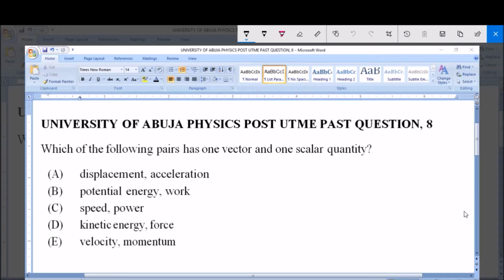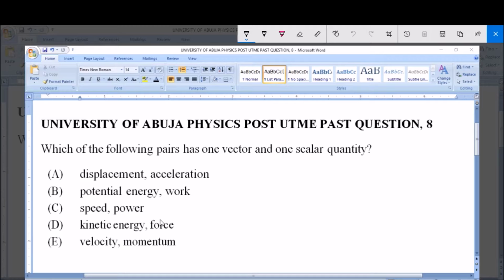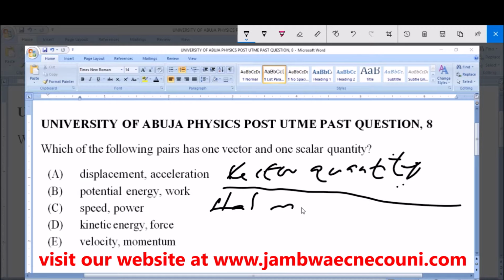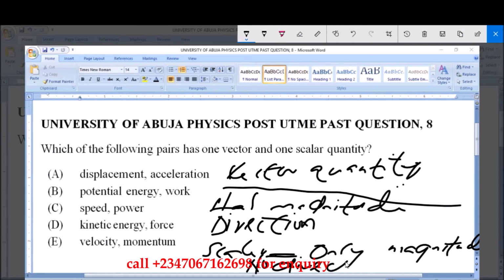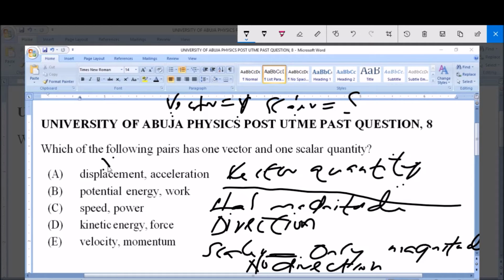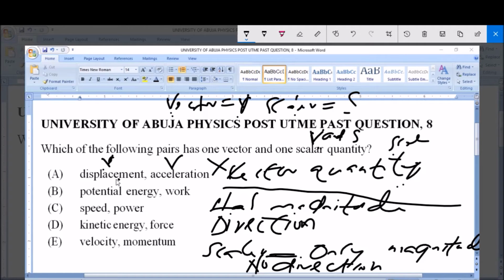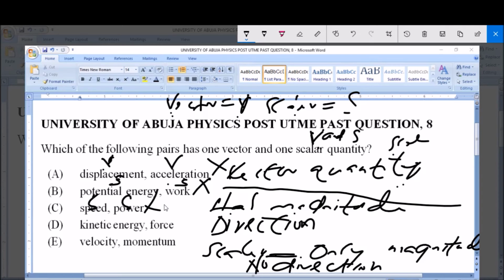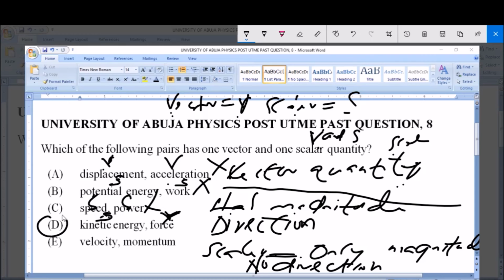UNIVERSITY OF ABUJA PHYSICS POST UTME PAST QUESTION 8 VECTOR AND SCALAR QUANTITY